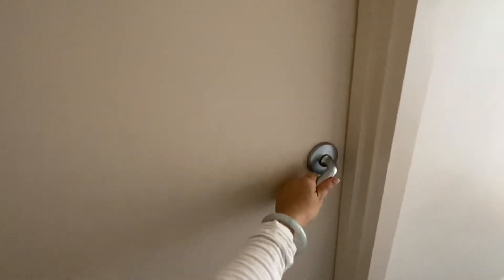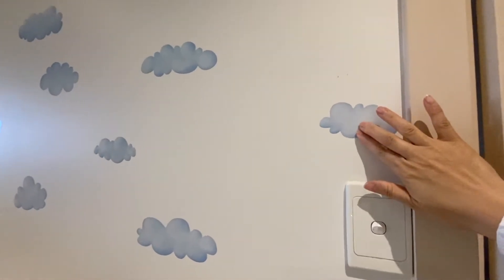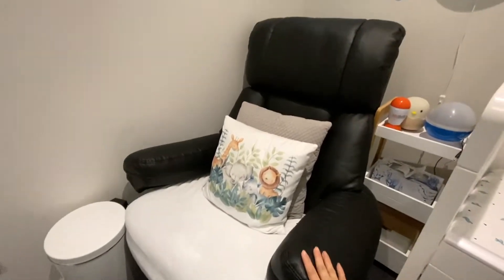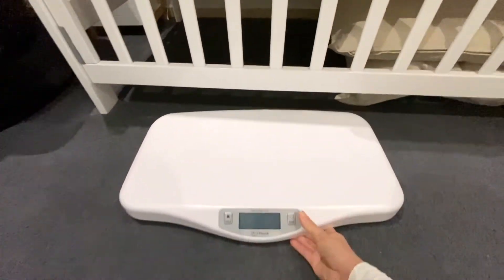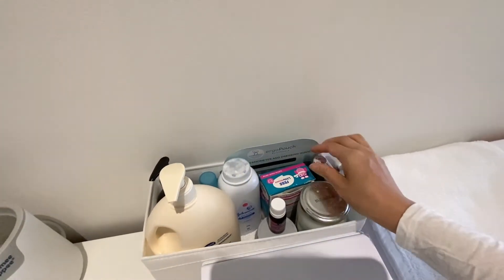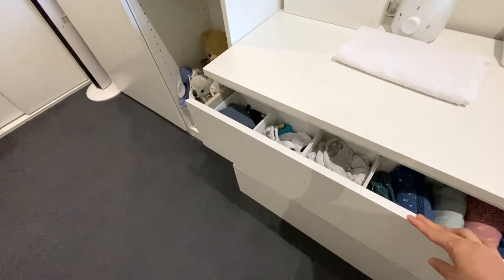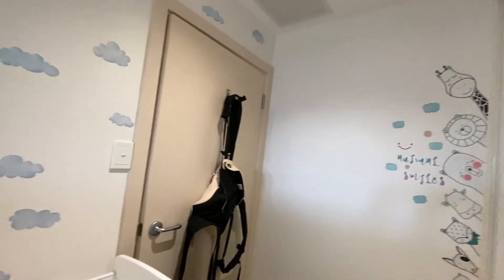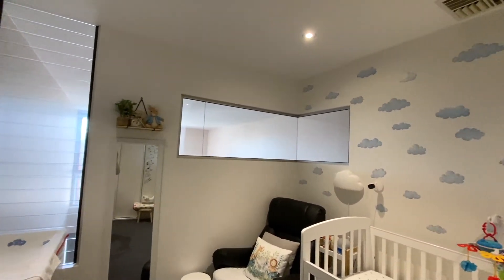NURSERY TOUR | KRISTINACC